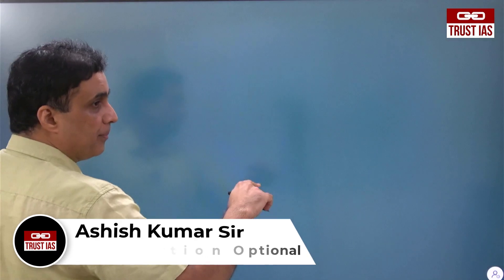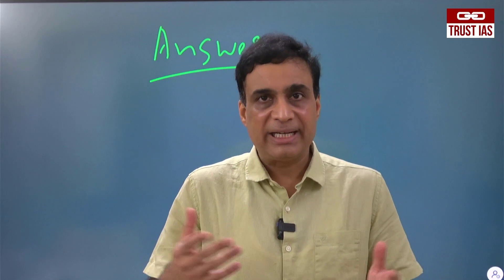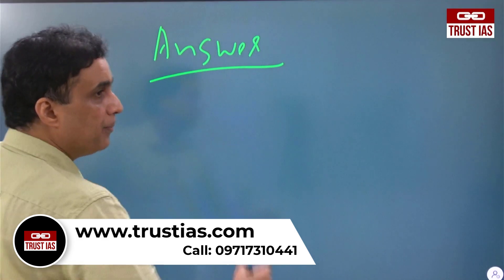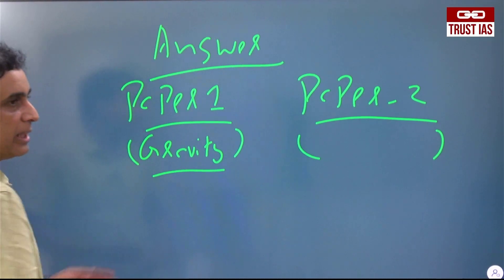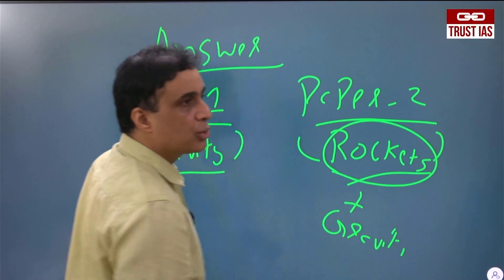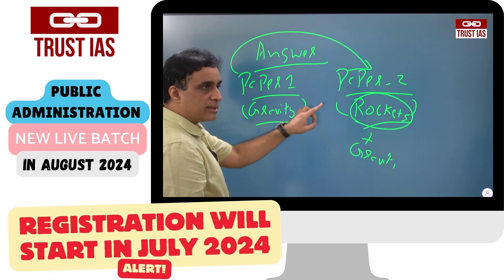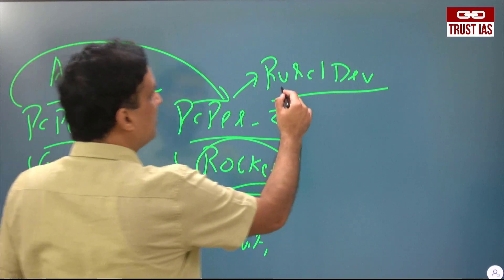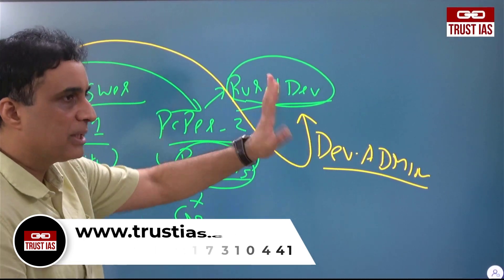Public Administration Optional I Answer Writing I UPSC I Trust IAS I Ashish Kumar Sir I Mains Exam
Soon we will Launch our Online Live Batch for Public Administration on our platform

Registration will Open in July - Mid 2024